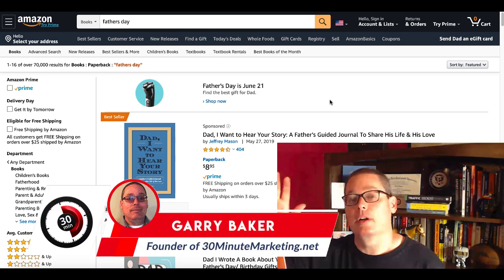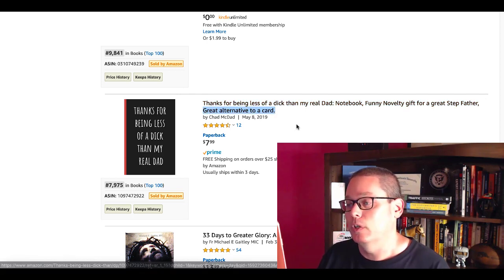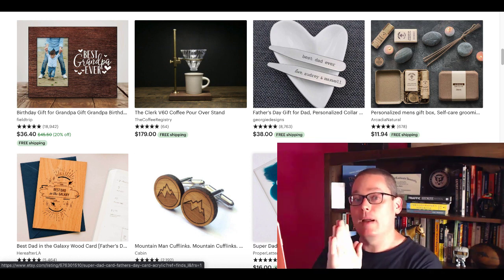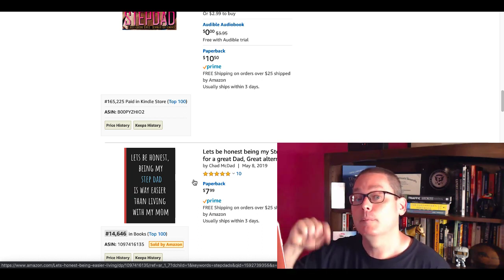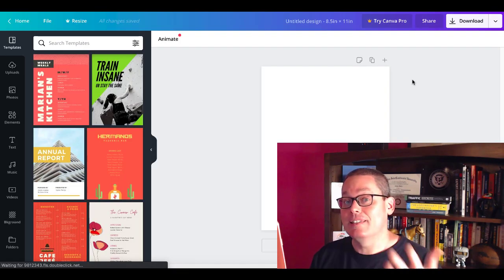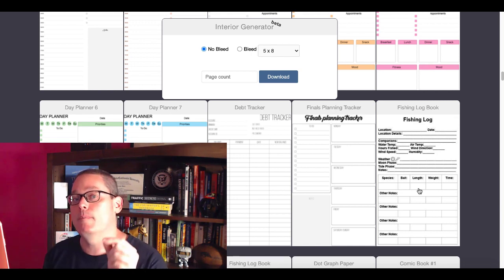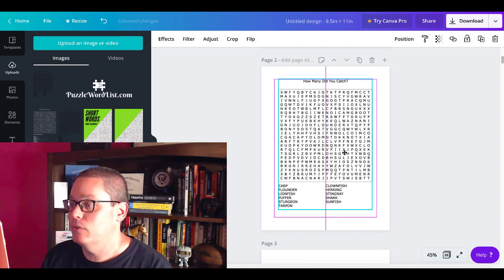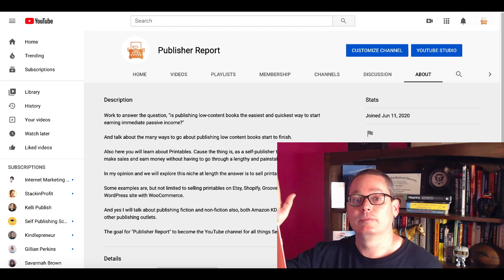Low Content Book Ideas | Father's Day Edition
Join Puzzle Publishers Today and Start Making Your Own Mazes, Word Search and Dot to Dot Puzzles:

Finally ... the "Word List Database" You've Been Waiting For .. Now You Can Get Back to Making Puzzles, not Word Lists...

Exactly What You Get Inside the "Puzzle Word List Database"
- Instant Access to Online Portal.
- Tons of topics and niches to choose from with done for you word lists that you can download and start making word puzzles.
- The word list database is constantly being updated with lists of hot topics and niches as they are discovered.
- "Mix and Match" to make your own unique puzzles from the growing word list database, that you can easily access in the cloud from any device.

Get access to a proven and simple method for building a second income online allows any beginner marketer to see genuine results quickly.

The simple traffic blueprint is the proven and simple method for building a second income online allows any beginner marketer to see genuine results quickly.

templates.tangent.rocks/createspace